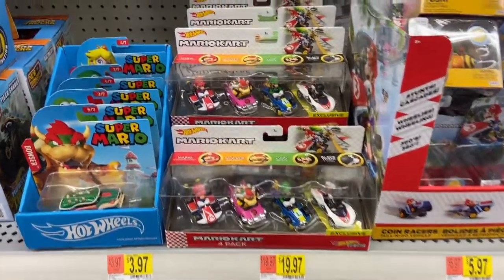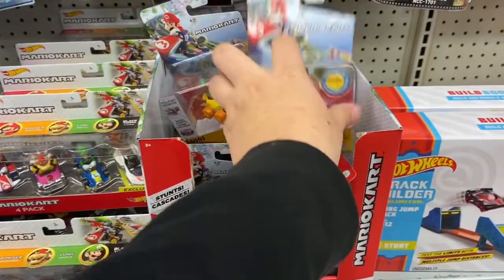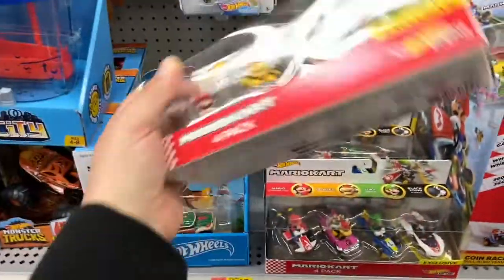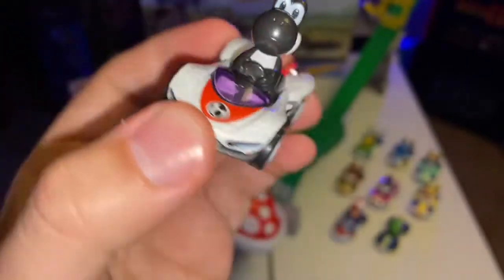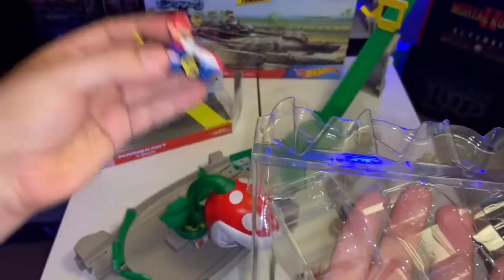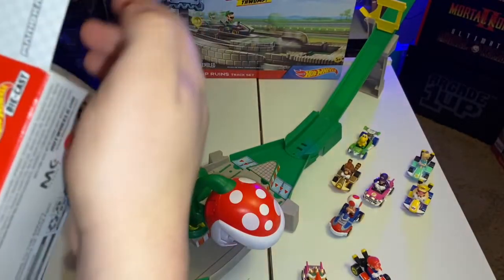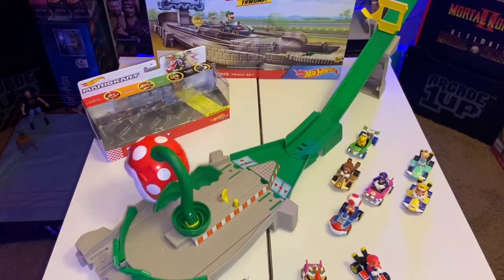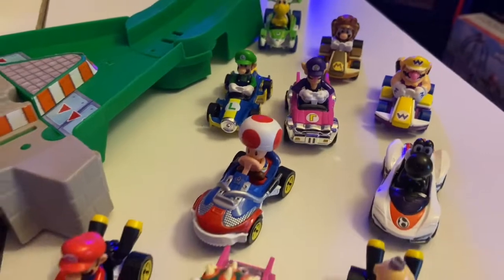Mario Kart Hot Wheels 4 Pack Unboxing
Let's unbox the Mario Kart Hot wheels 4 pack set and try the black Yoshi and other characters in the Piranha plant set.( mariokart hotwheels nintendo)